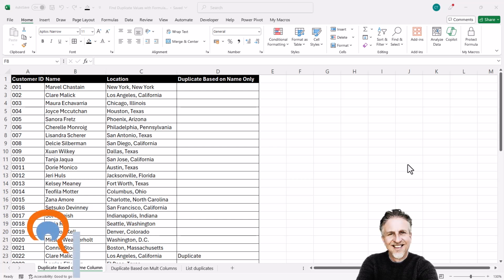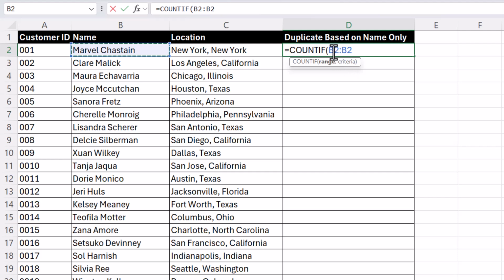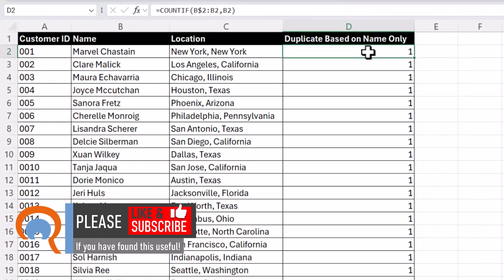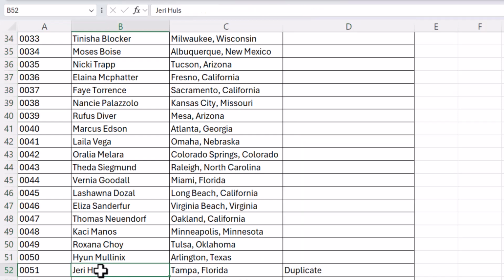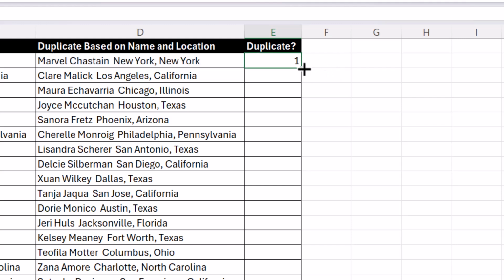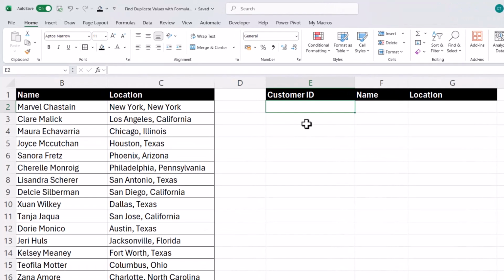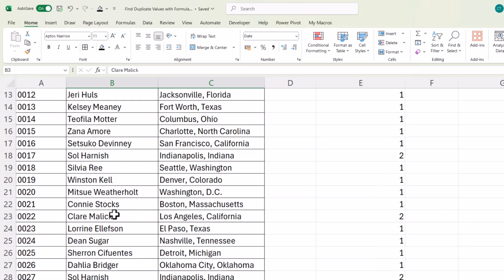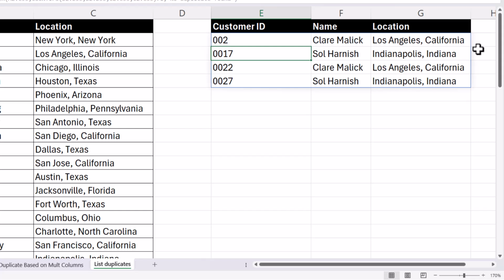🔎How to Find Duplicate Values in Excel Using Formula - Find Duplicates in One or More Columns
In this Microsoft Excel video tutorial I explain how to find duplicates using formula.

🕰️ Timestamps
00:00 Introduction
00:22 Find duplicates based on a single column (IF, COUNTIF)
03:18 Find duplicates based on multiple columns (concatenate)
04:48 List duplicates using a formula (FILTER, COUNTIFS)